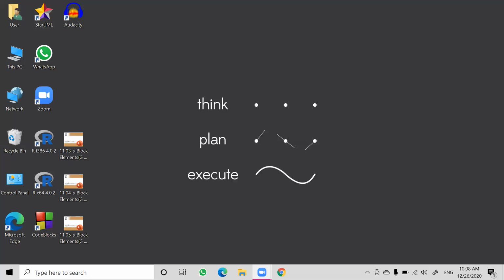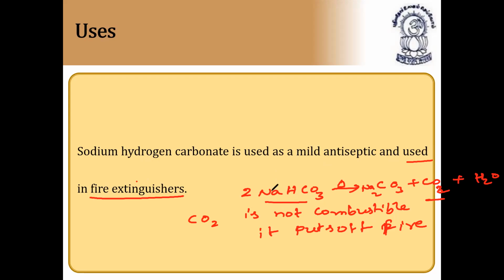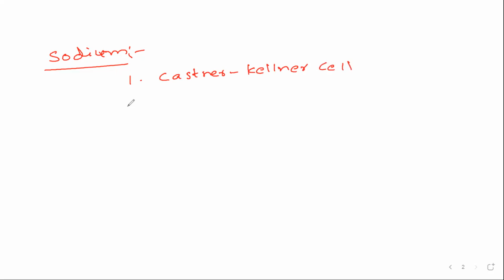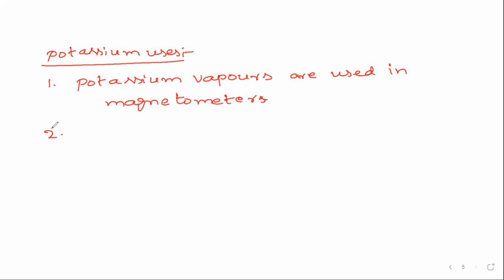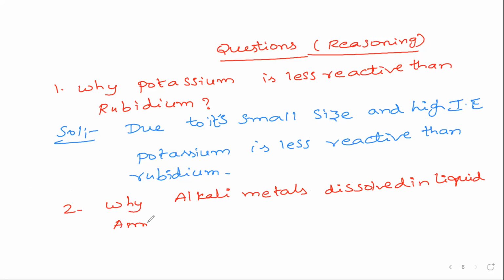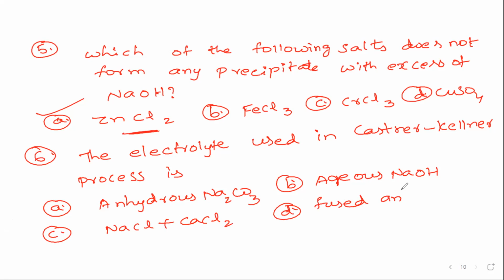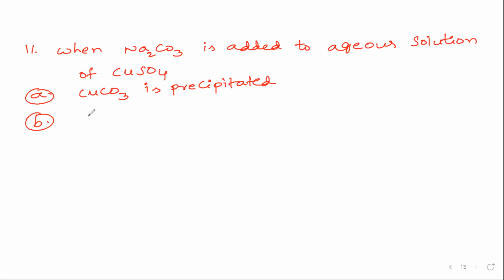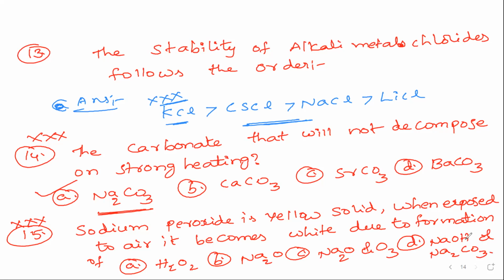NEET & IIT-JEE | CHEMISTRY | S BLOCK ELEMENTS | LECTURE 3